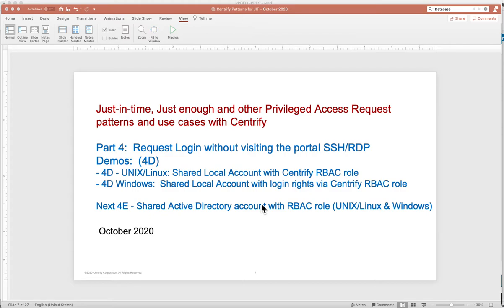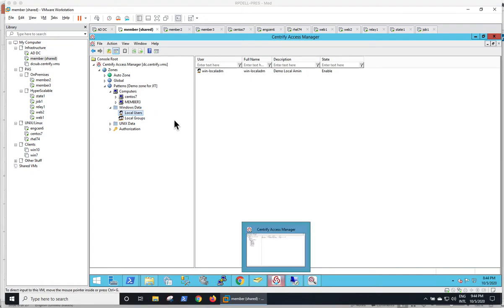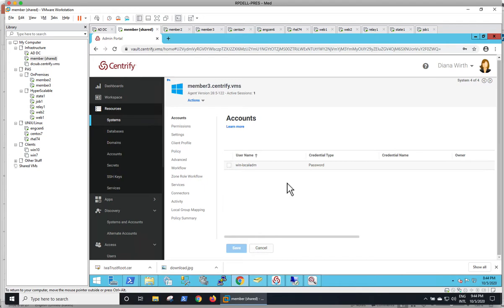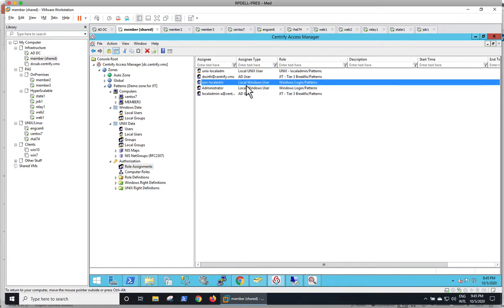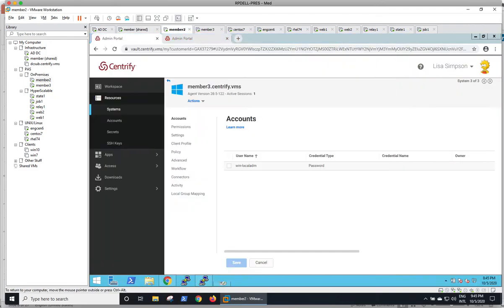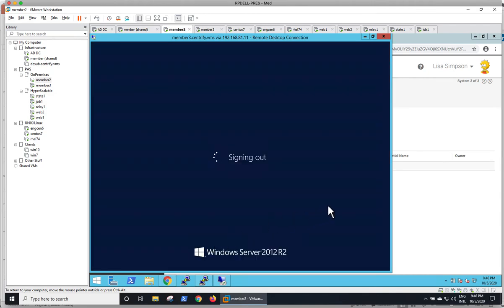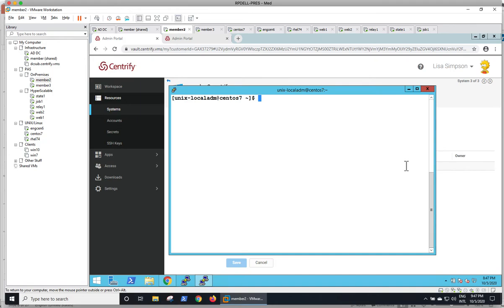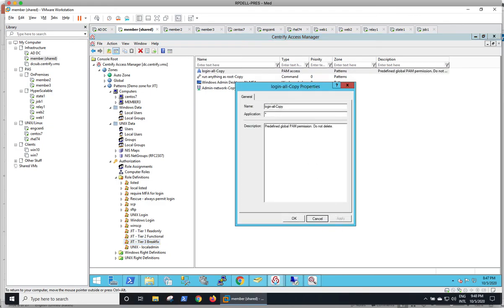Centrify Patterns for JIT, JE, Role Request for Privileged Users 4D - Part II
After requesting login with the shared accounts, we explain how Centrify Zones control:
- The provisioning and state of the local accounts
- Access control rules (*nix, windows)
- Privilege elevation (*nix)
We show the user exercising their access (windows, linux) and privileges (linux).